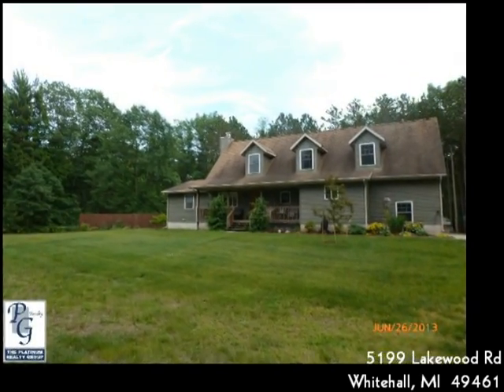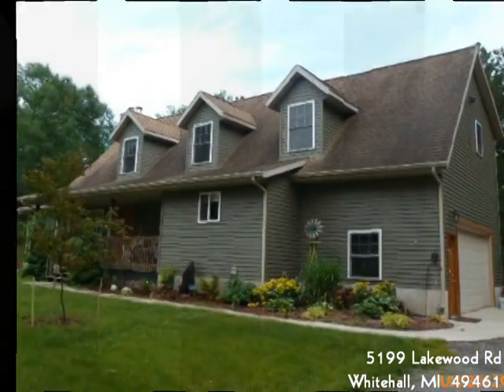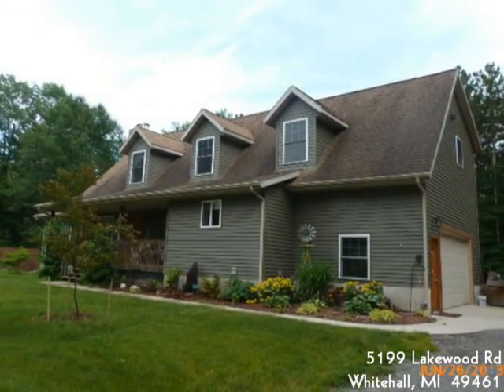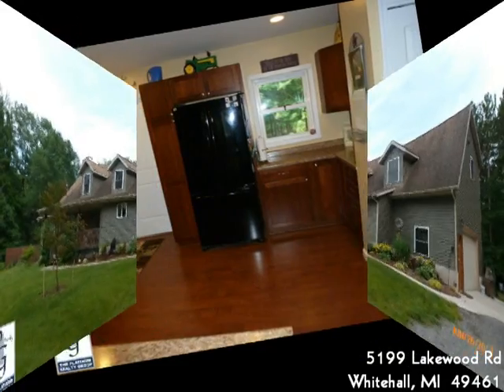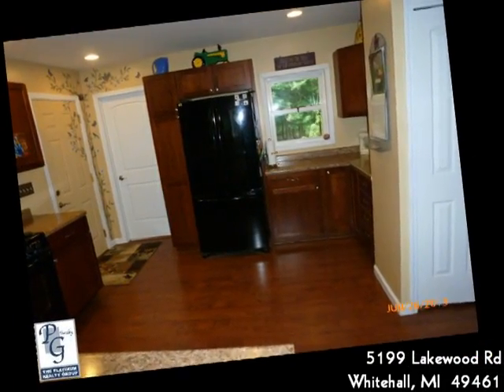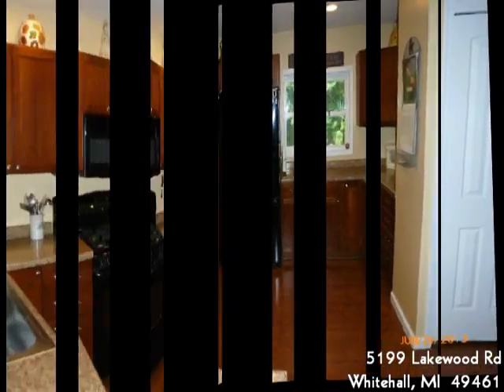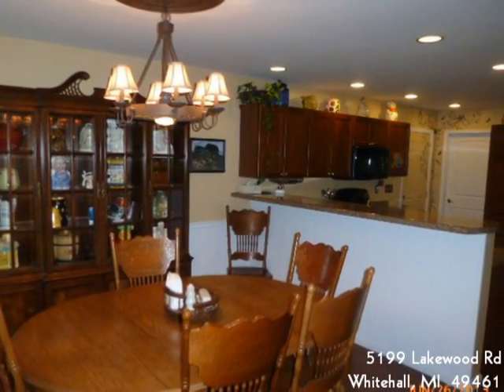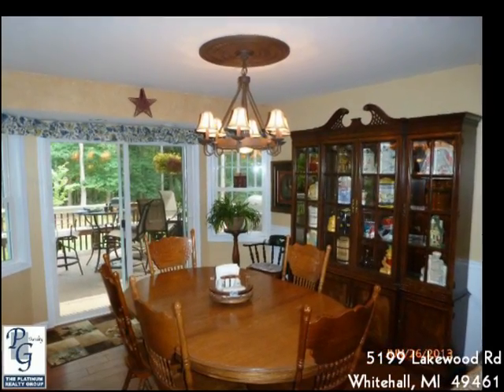PRICE REDUCED!! (Beautiful kitchen, 63 woooded acres) 5199 LAKEWOOD RD, WHITEHALL MI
$314,900
 If you're looking for land and a beautiful home, you're in the right place. Sitting on just over 63 beautifully wooded acres, there is plenty of room to roam. You can walk to White Lake, or Lake Michigan is a short drive.